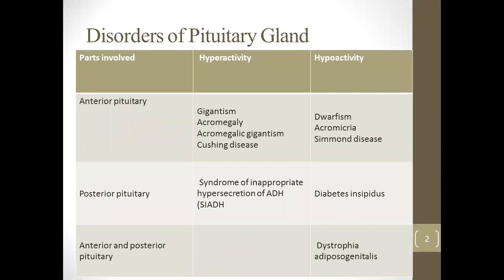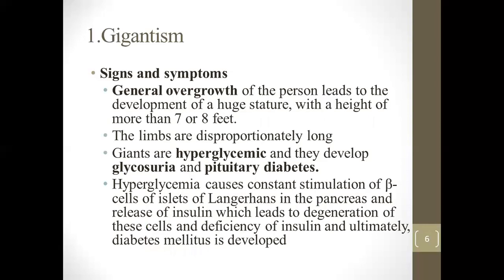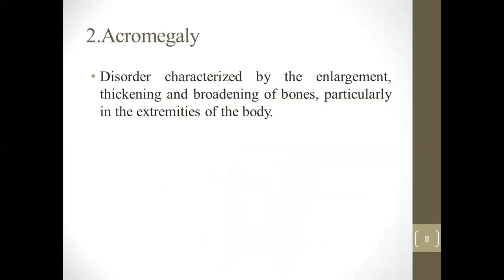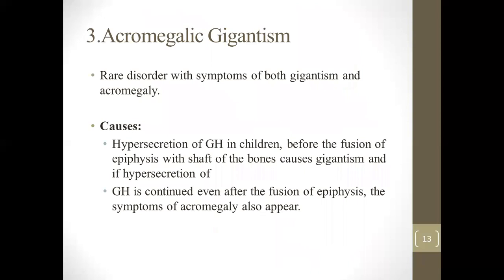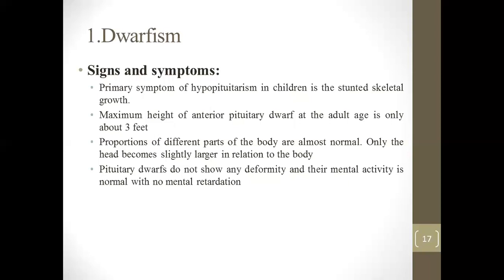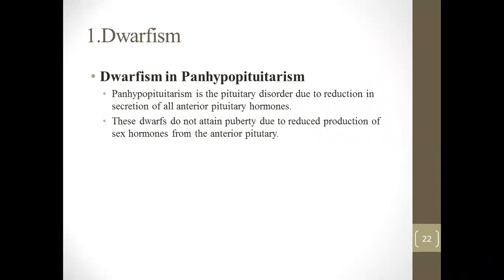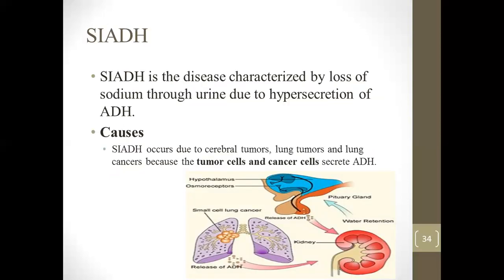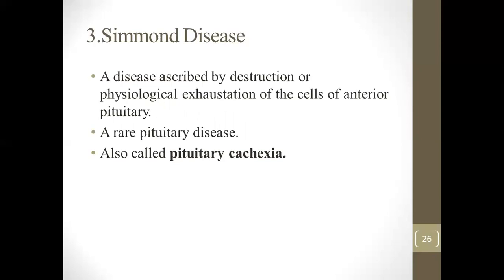Pituitary Gland Physiology- Endocrinology Series-Lecture # 013- Dr. Ammara Rauf .Englis/Urdu/Hindi.